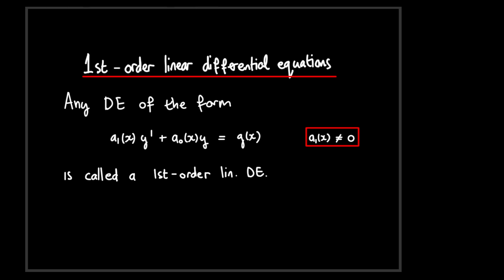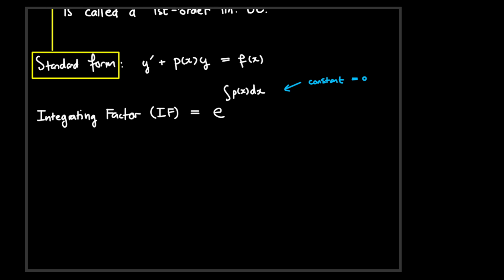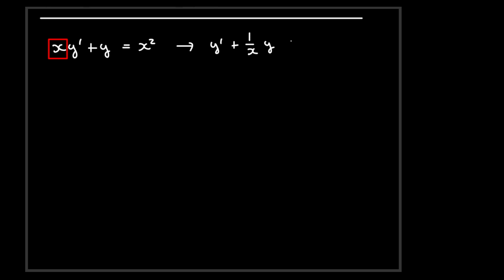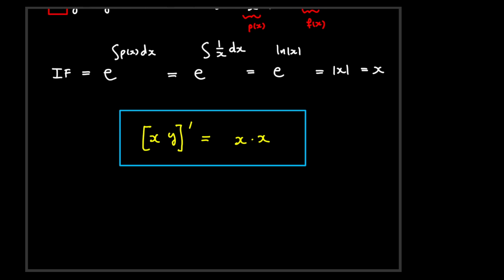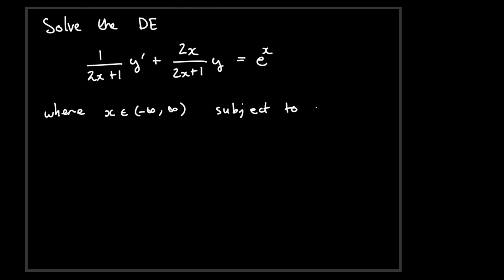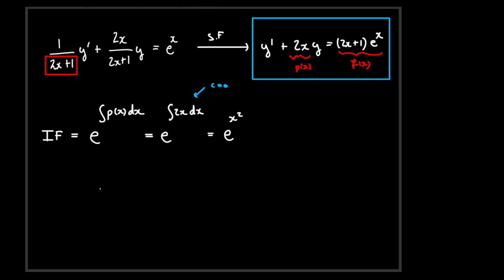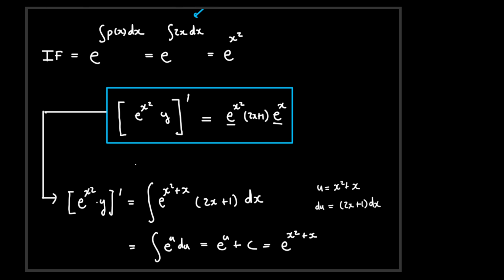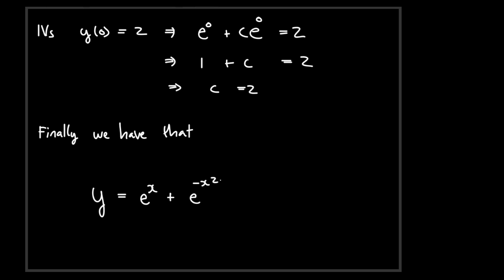Linear Differential Equations (First Order)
A brief description of linear differential equations, followed by two examples of how to solve them.